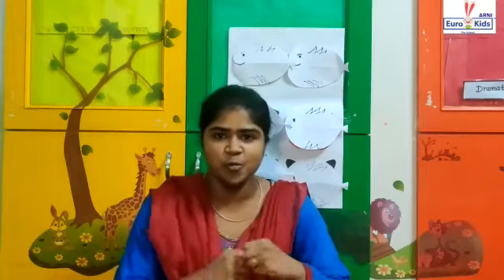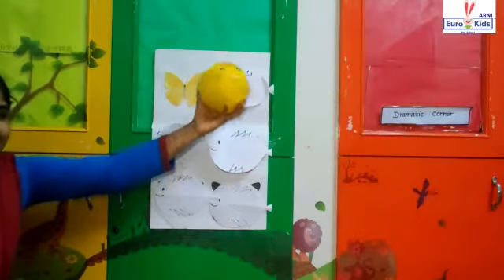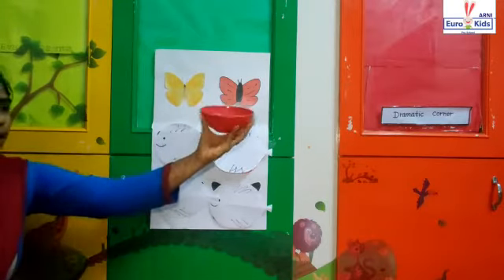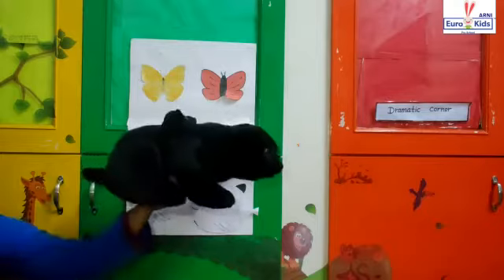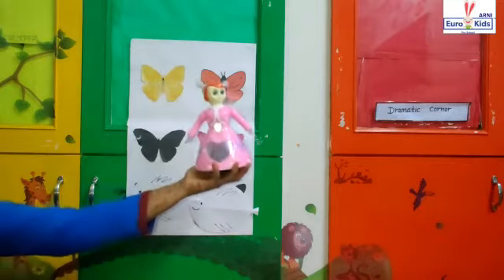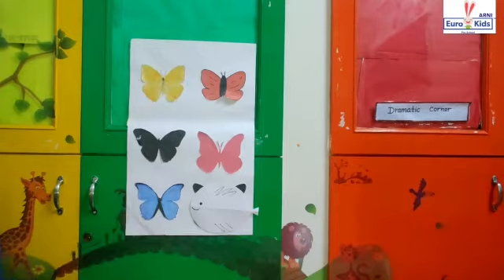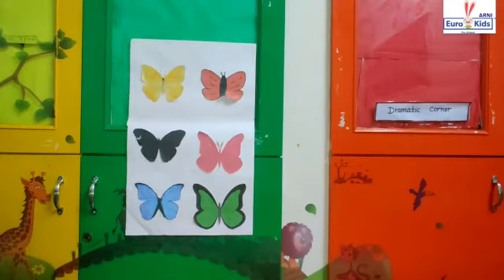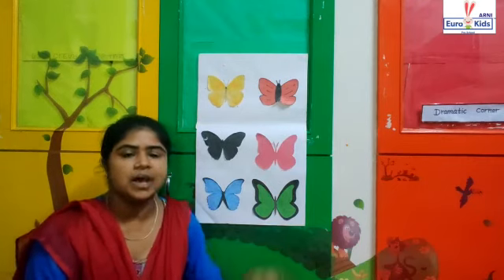Reviewing colours_colours Hunt game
This Activity can be done with kids revise all the colours with kids and also help kids to associate the colours and appropriate related objects.